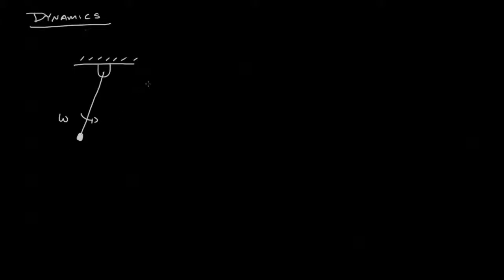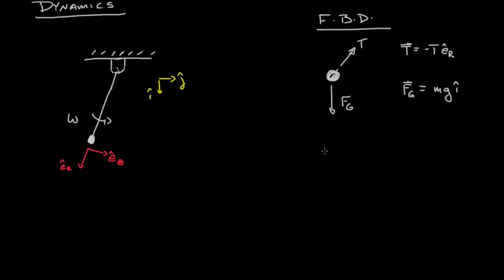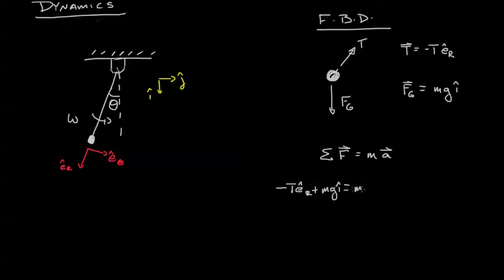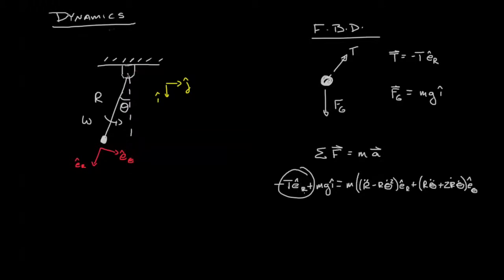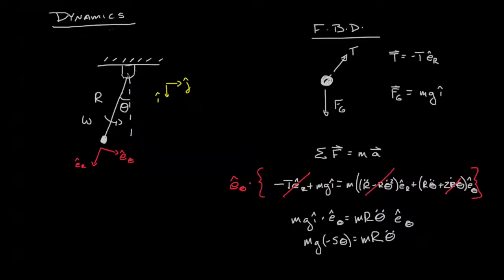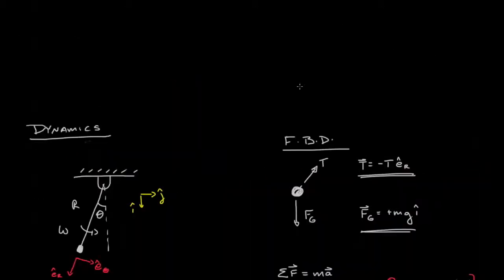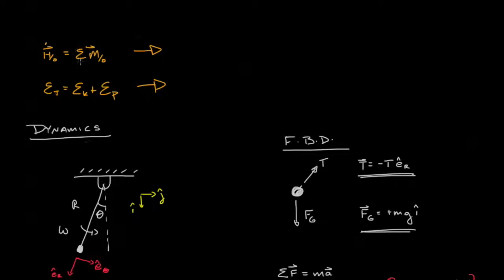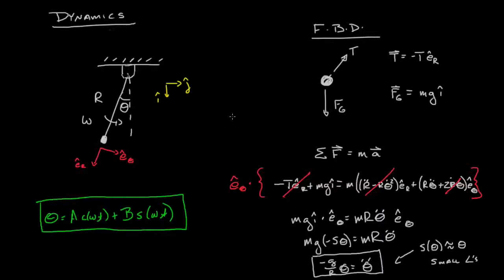Engineering Dynamics 14.2-01 Pendulum Introduction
I introduce the pendulum, taking a quick first glance at evaluating it using polar coordinates.  This is a revision of a previous video.